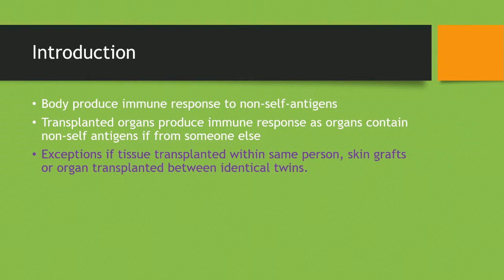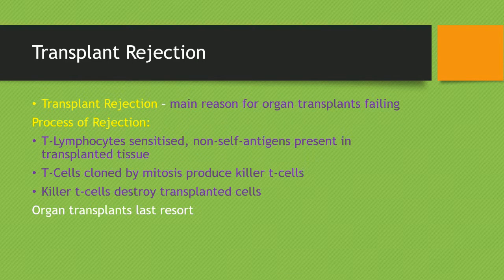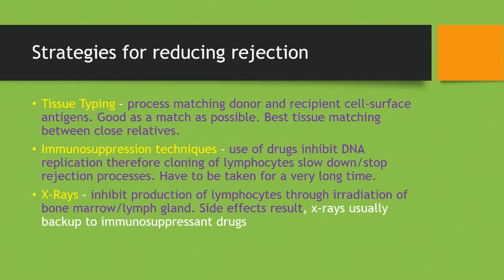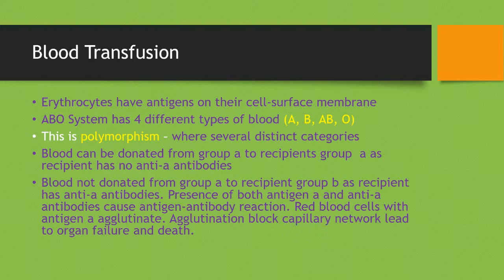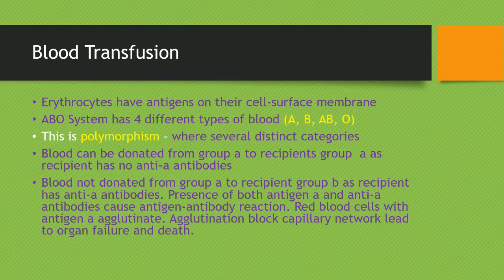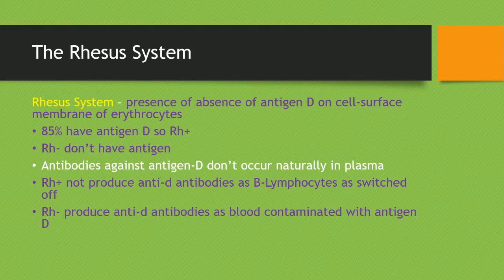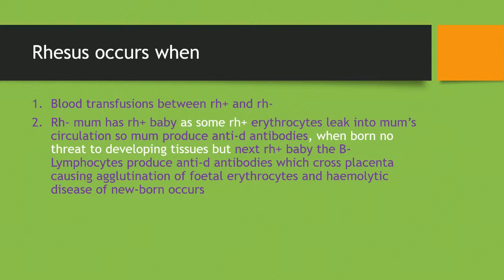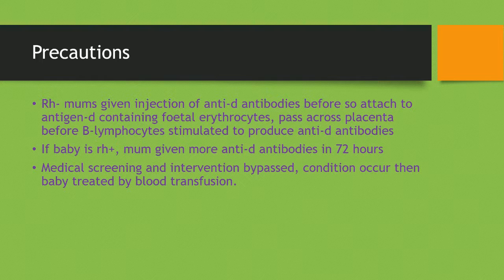A2:1 Biology - Blood Transfusions